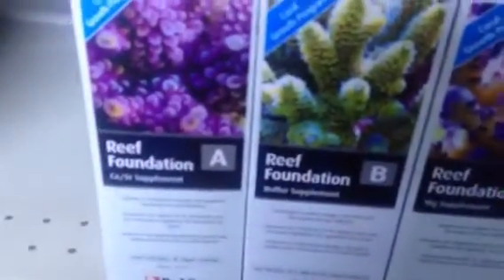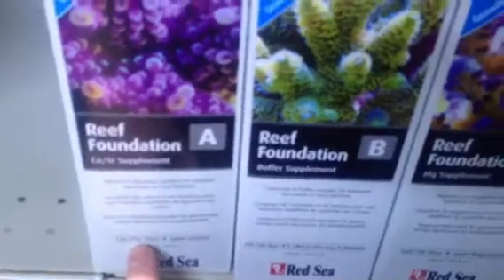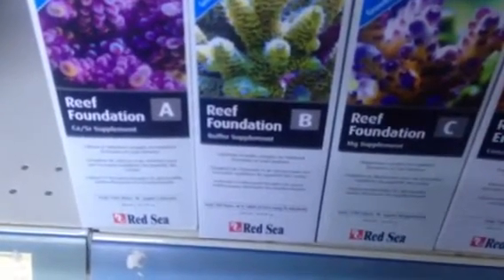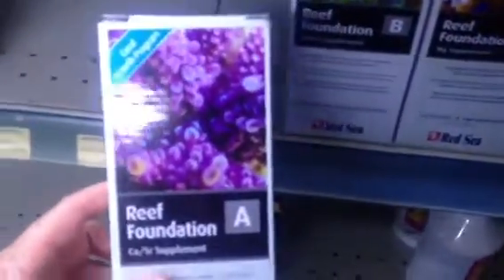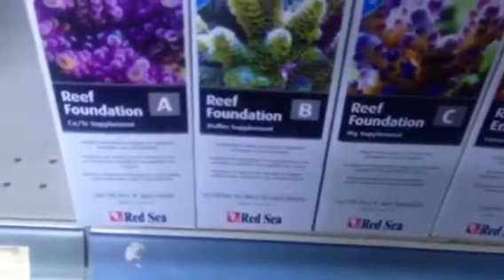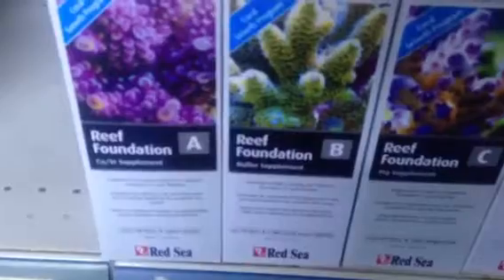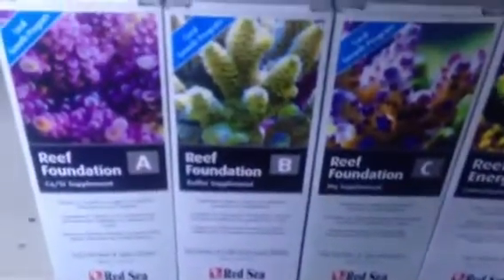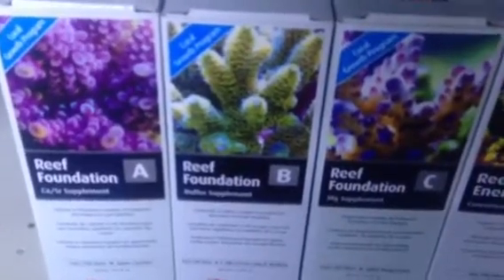Dosing the Red Sea foundation range